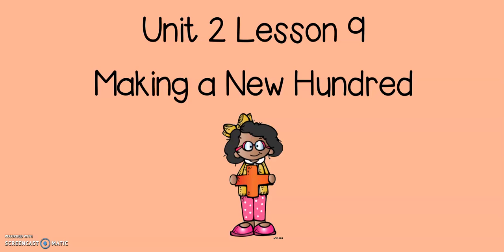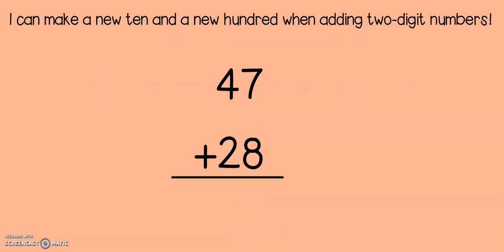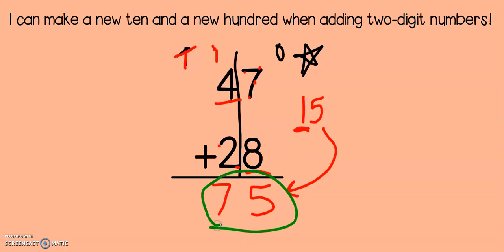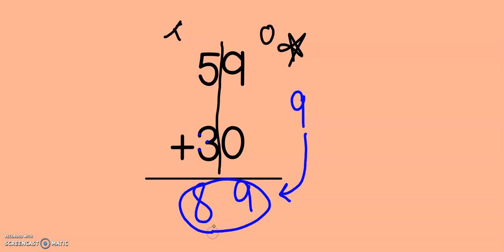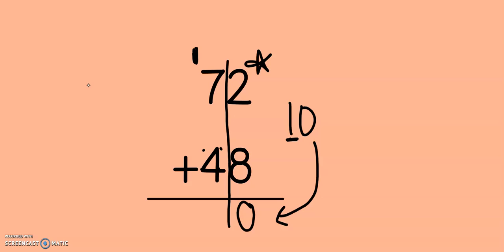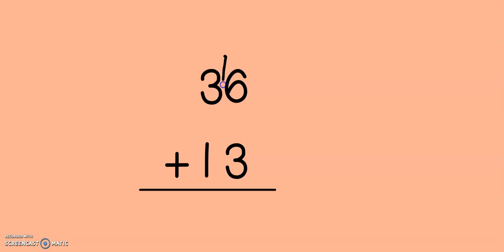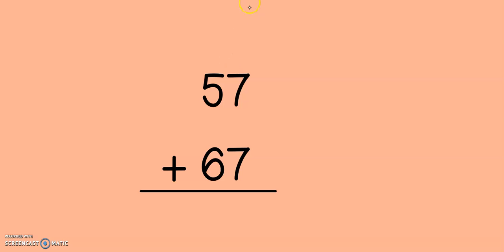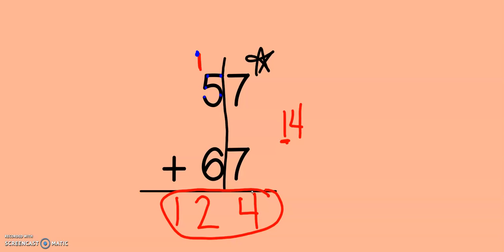Math Expressions Grade 2 Unit 2 Lesson 9